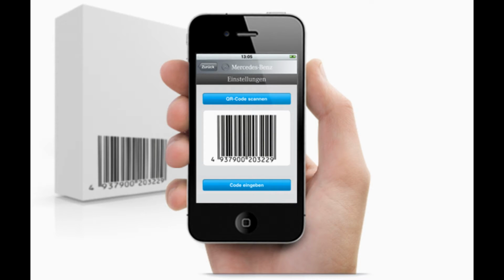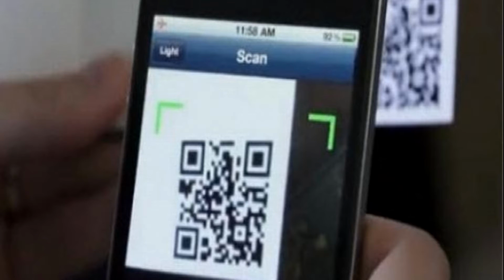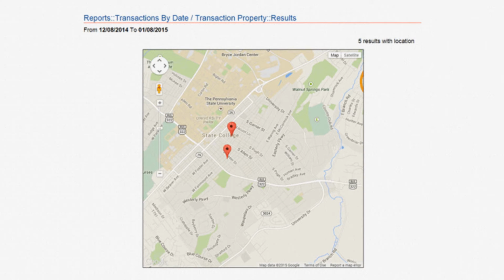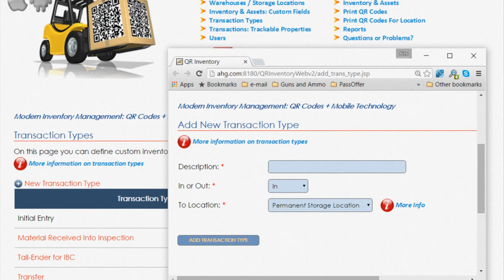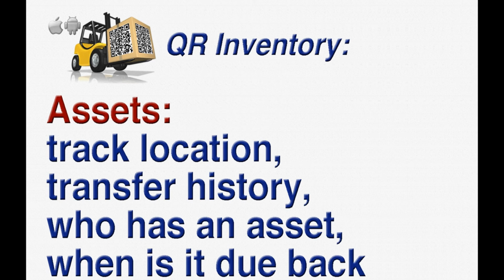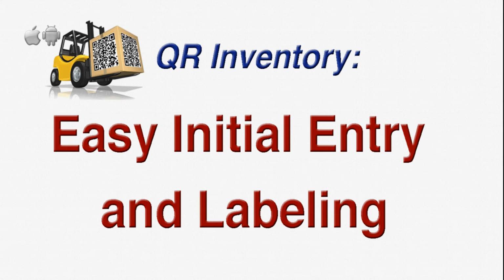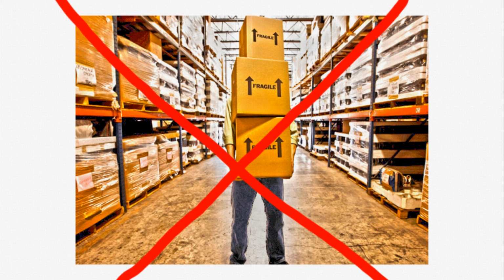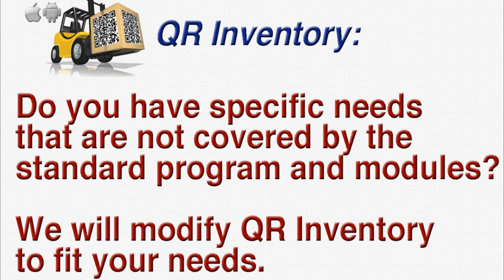Online and Mobile Inventory & Asset Management Software Powered By QR Codes / NFC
QR Inventory is targeted towards businesses who need to take assets and inventory under control, make it simple, affordable and accommodate their unique business needs and workflow.

It is a web-bases asset and inventory management software with mobile inventory processing and look up.

Using QR Inventory, you can track assets where they are: in the field, in a warehouse, on a job site, at the customer location, in a service van.

You can utilize QR code and barcode scanning for faster and error-free inventory processing, without spending a dime on special hardware.  Your employees can use their own smartphones (running iOS or Android) for processing assets and inventory transactions, checking item details or filling out relevant mobile forms. All information is submitted to the secure cloud and becomes available to all authorized devices / employees in real time.

QR Inventory supports QR codes, regular UPC barcodes and NFC tags, giving you unmatched flexibility in automating inventory and asset management.

You can easily customize QR Inventory for your business type / workflow by creating custom transaction types, defining what you want to track, and creating custom fields for assets and inventory via the web interface.

Multiple options available for initial assets and inventory entry, inventory count ensures that your setup is fast and smooth.